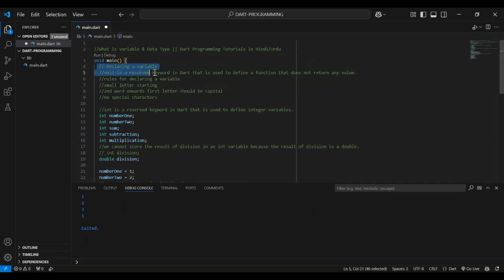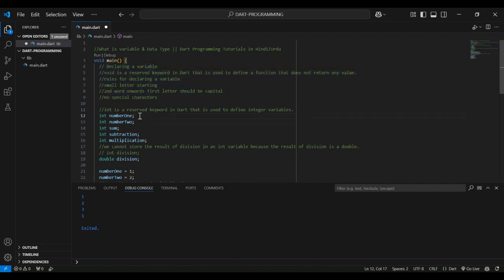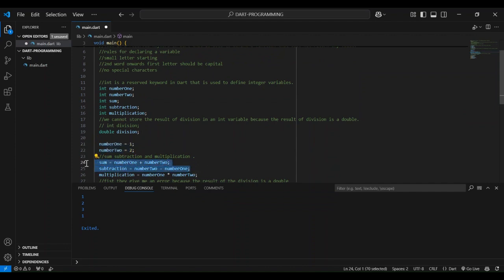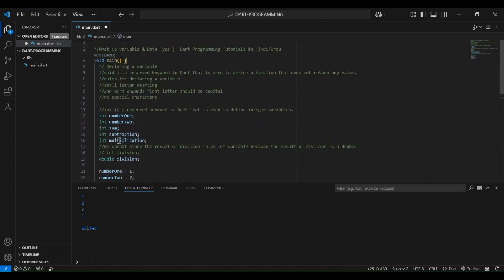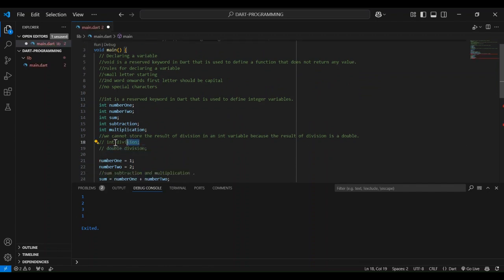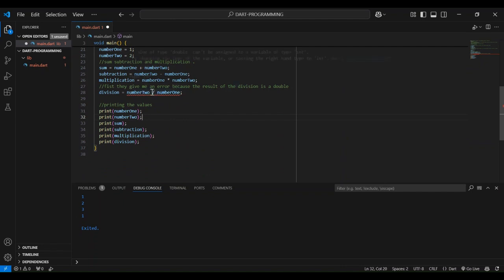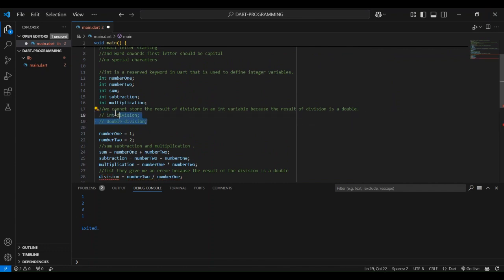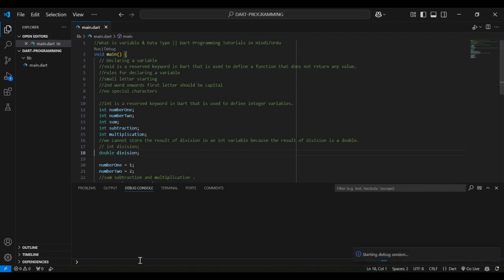Dart Programming Fundamentals Variables & Data Types Explained Beginner Tutorial